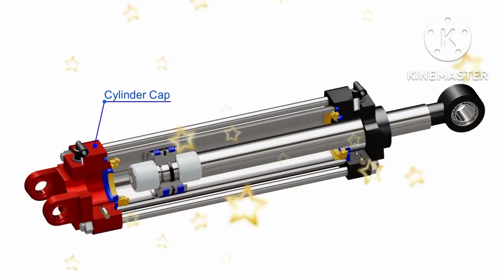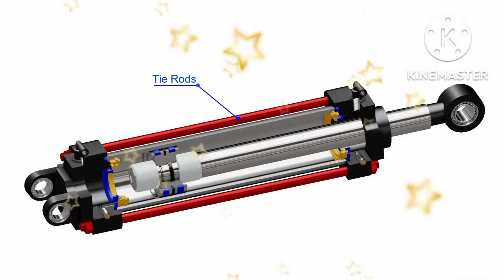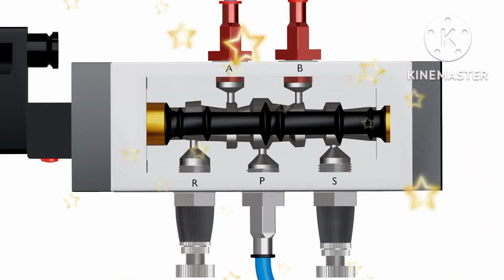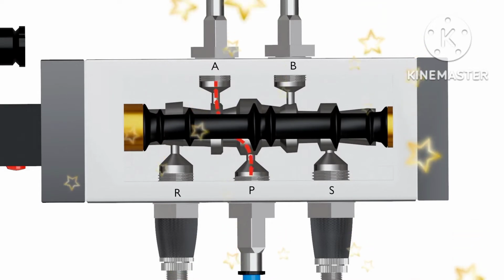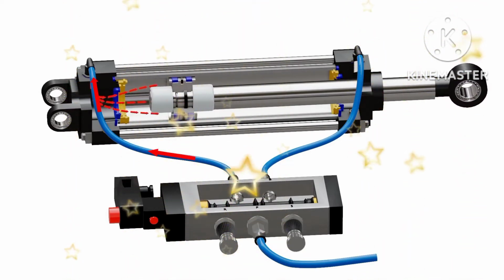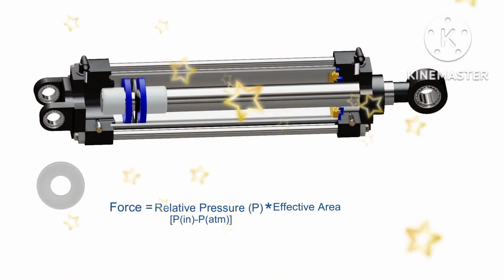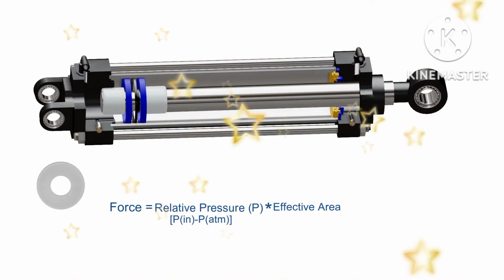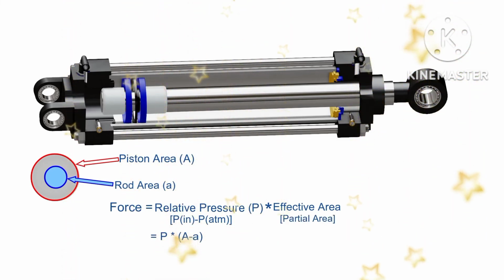In animation how to work pneumatic cylinder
# in this video i suggest to
how to work pneumatic cylinder

pneumatic cylinder is only working on compressed air
pneumatic cylinder working is controlled by
directional valve .
directional valve are used to command the air in
inlet valve and air out on outlet valve.
in this function compressed air is used for many Time's